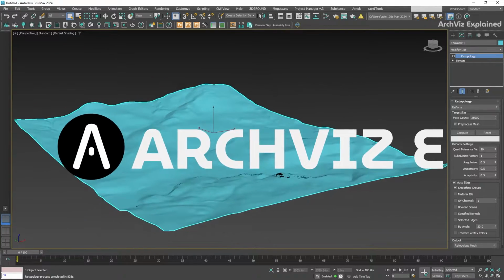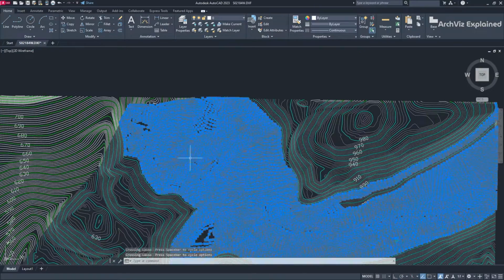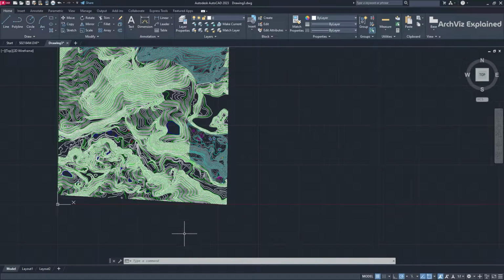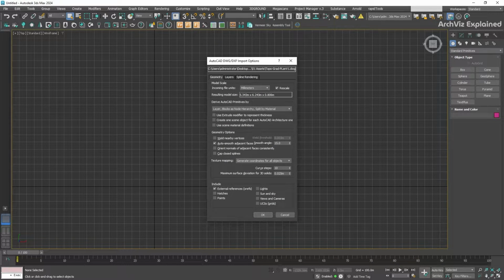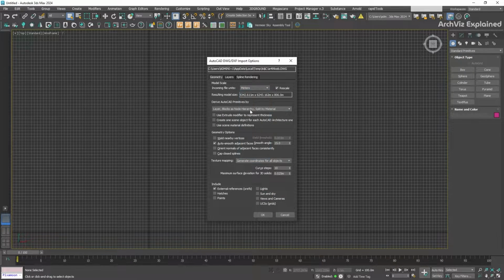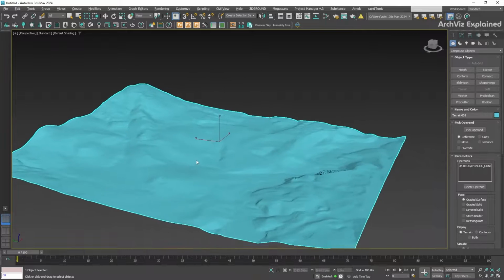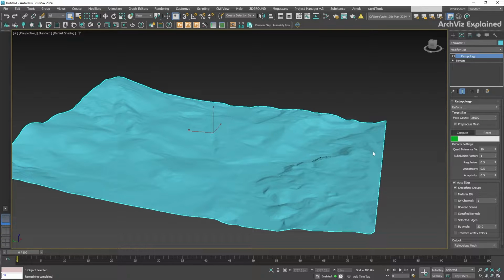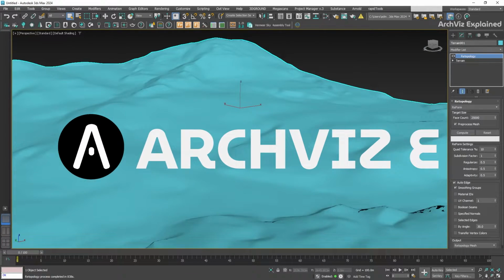Terrain Modeling in 3ds Max Using Autocad Topography lines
Help me create more content like this:
In this tutorial, we're going to learn how to create a terrain in 3ds Max using AutoCAD topography lines. From the selection of lines to cleaning up the files and how to import your DWG into 3dsmax, we will show you everything you need to turn your topographic plans into amazing 3D models
00:00 Intro
00:22 DWG clean-up
01:37 Import options in 3dsmax
01:53 Using Pixamoon's CopyPaste DWG script
02:40 Create the Terrain
02:51 Fix Geometry with Retopology Tools
03:52 Outro